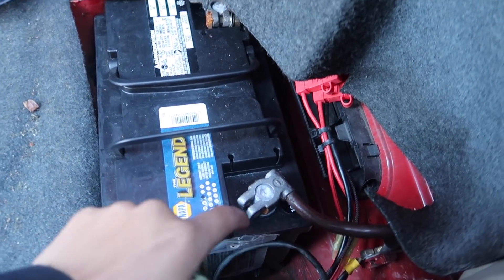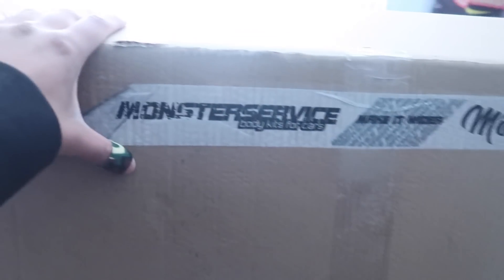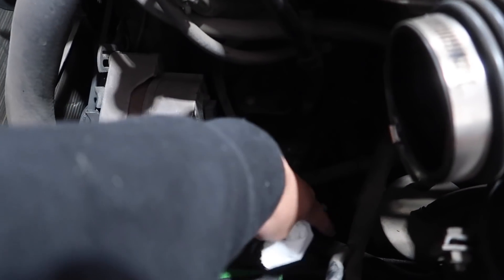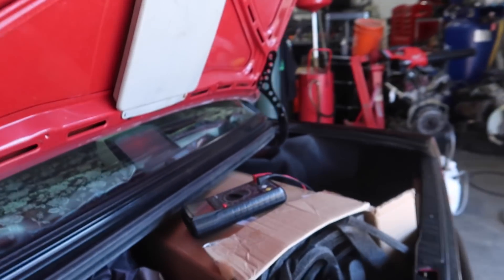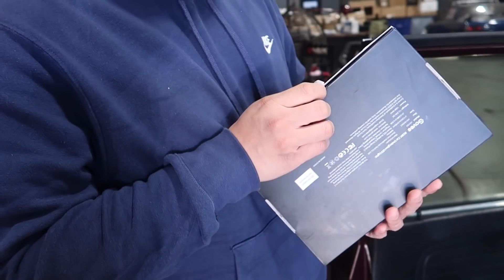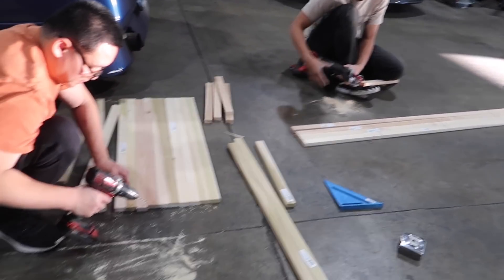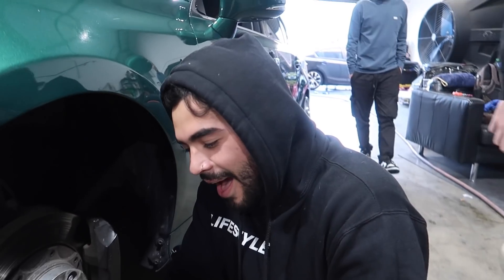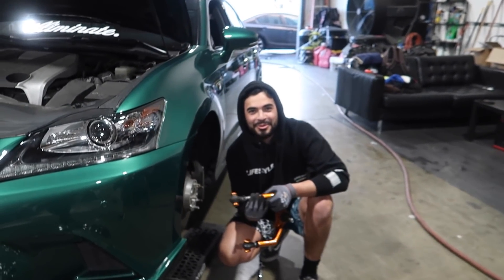1st Engine Mod for the E30!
Small upgrades for E30 but I'm glad to start slowly rebuilding the engine and replace them old parts with new faster and improved parts!!!

Live Streams Every Week on Youtube and Twitch!